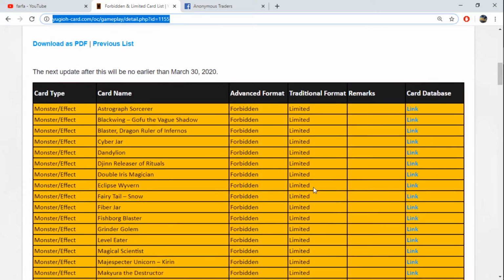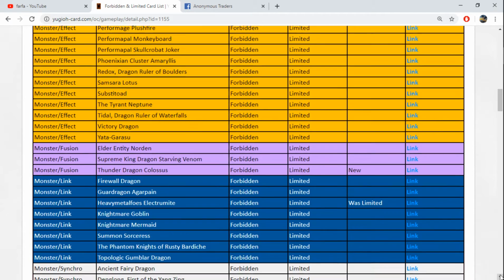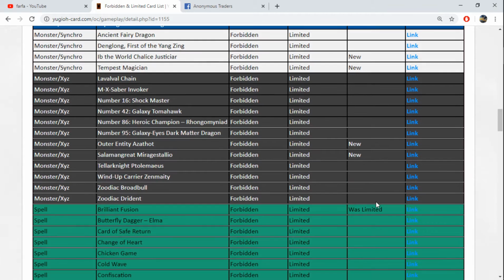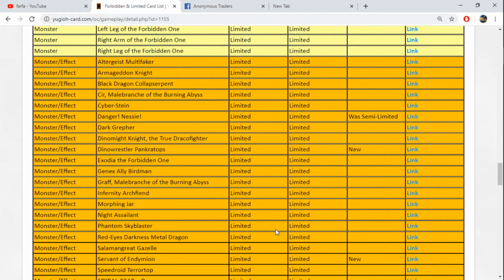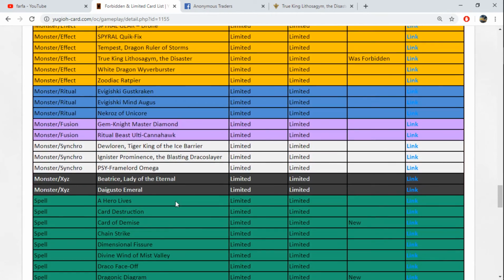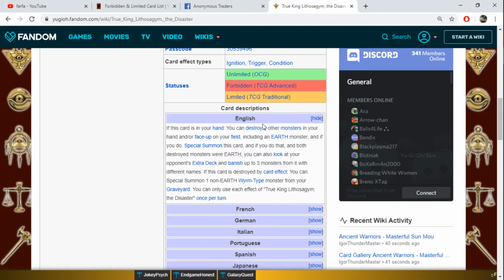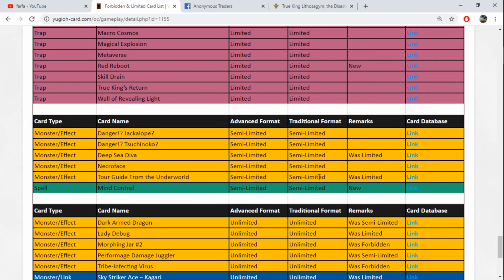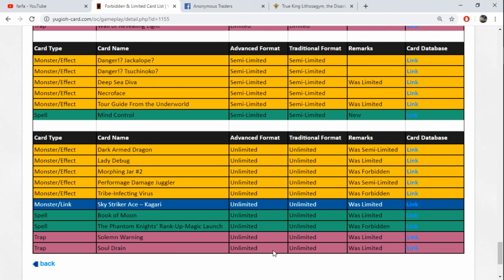BANLIST REACTION!! January 2020!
Holy shmoligans!!!